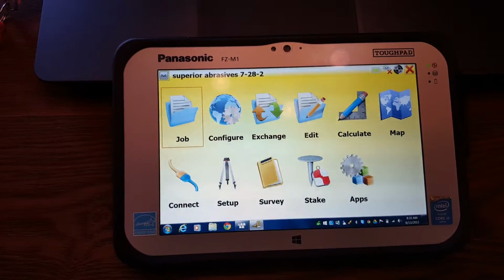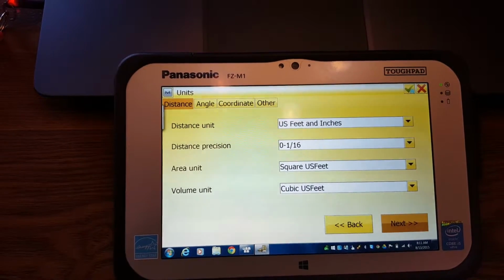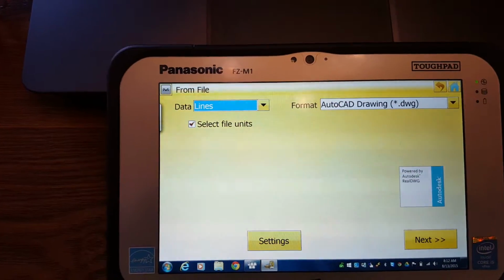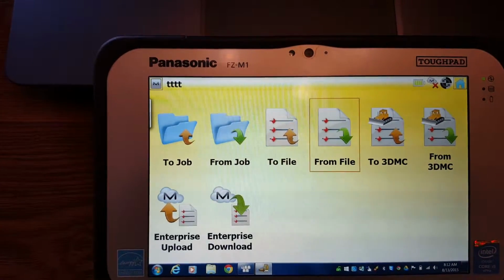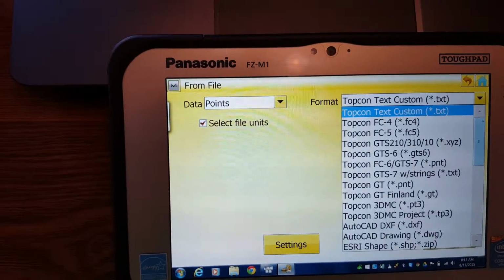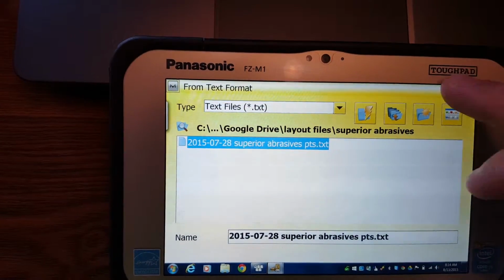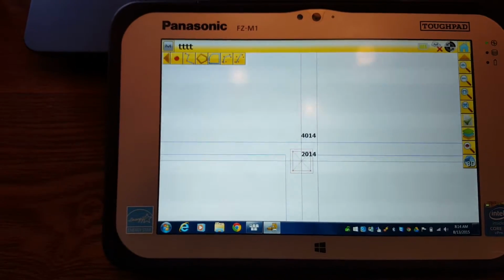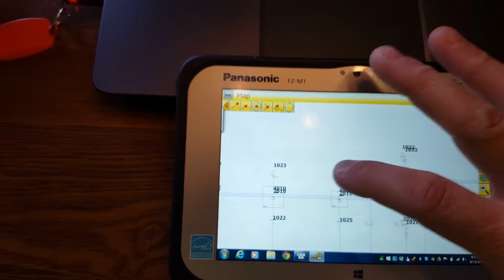Topcon Magnet- creating new job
This is the process I use to create a new job in Topcon magnet field. Importing a CAD file and points file.